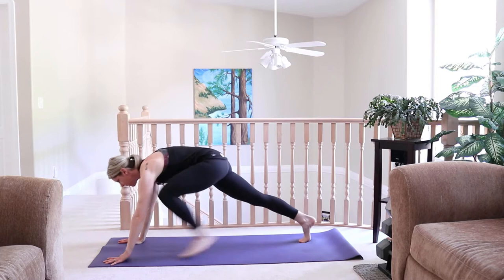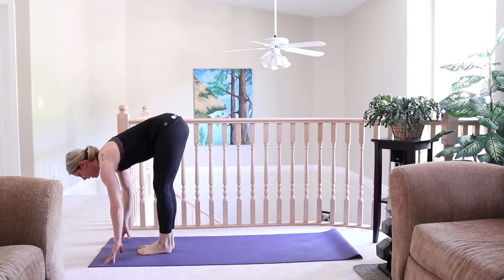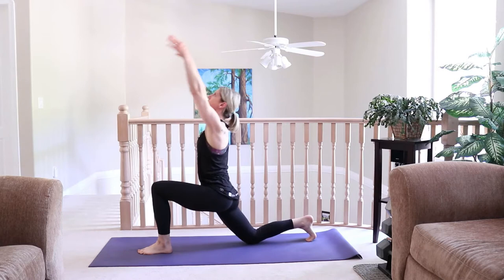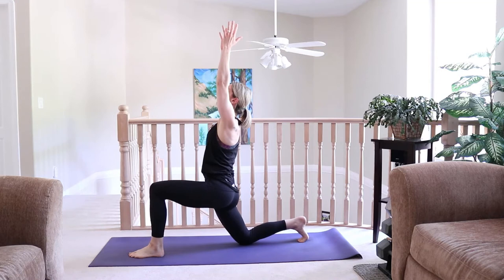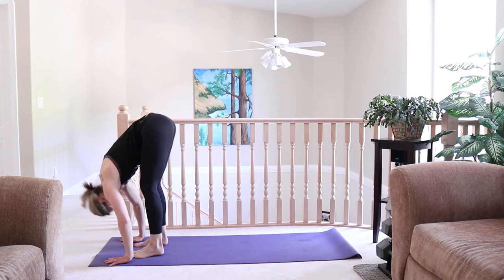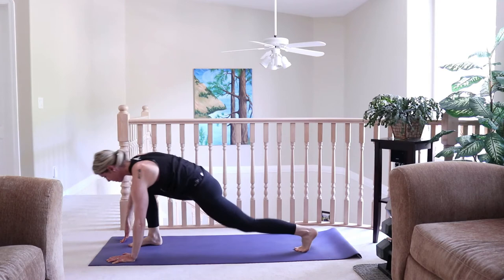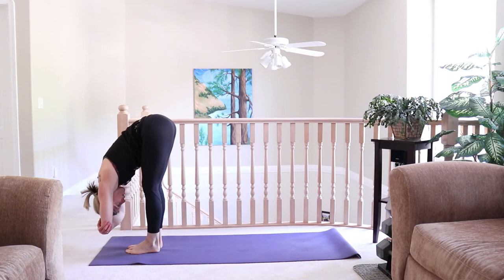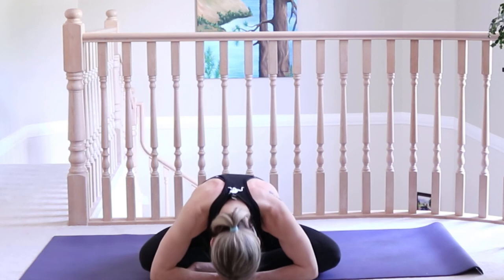5 Minute Sun Salutations- BEST Yoga Warm Up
If you're short on time, and life happened, make this class your go to. We all have 5mins- it's next to nothing! Let's go...
Perform this yoga flow daily for maximal results!

Get more short classes like this one delivered straight to your inbox by clicking

Check out all of my offerings here: genevievemorrone.com

xo
Genevieve